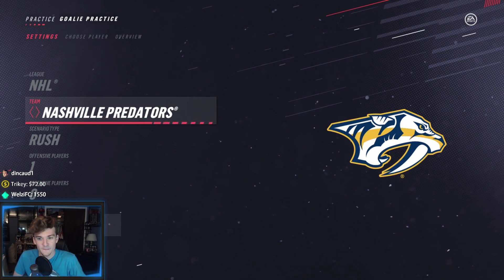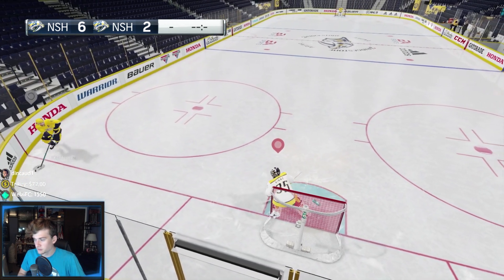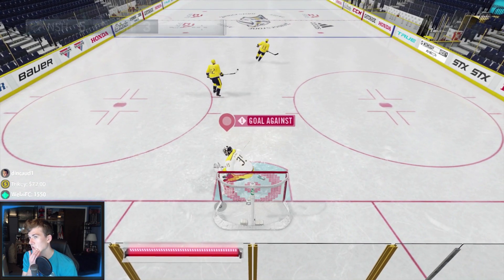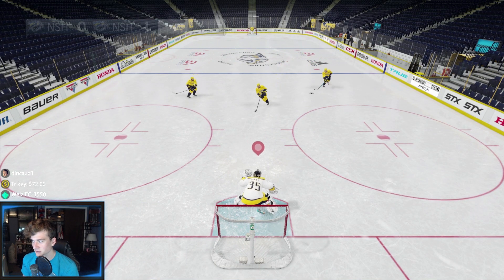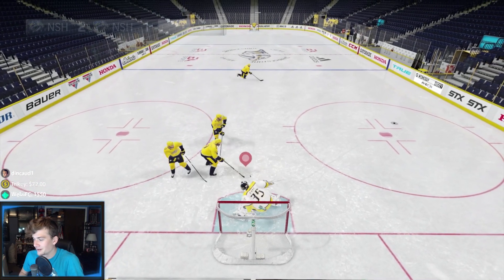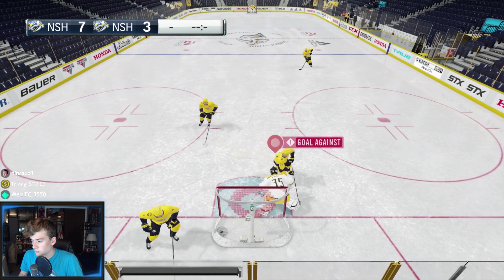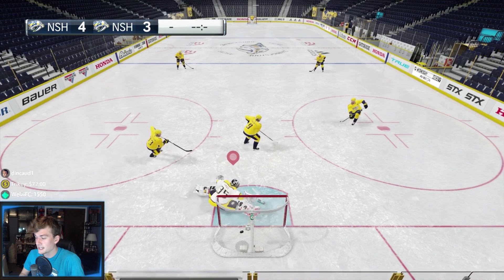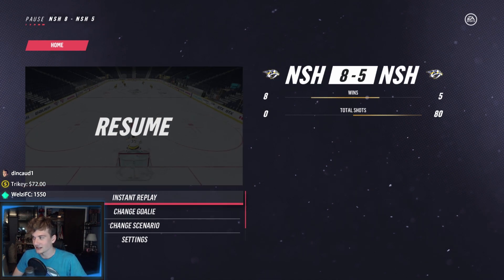The 5 on 0 Goalie Challenge! (NHL 19 Challenge)